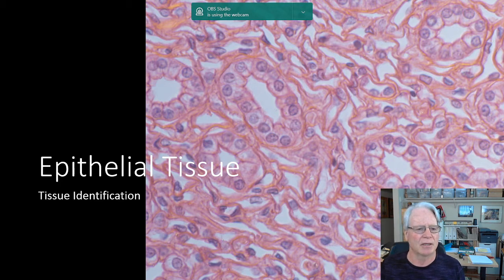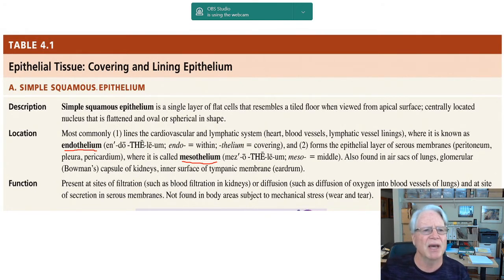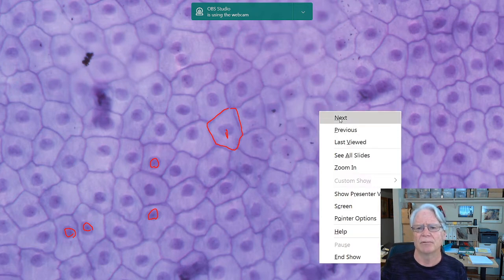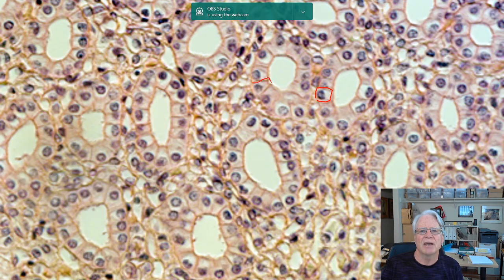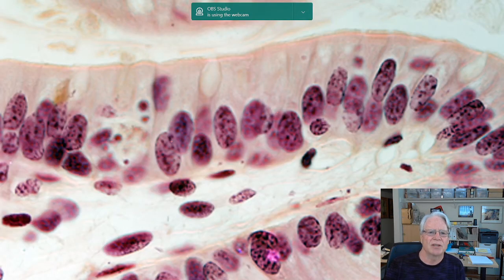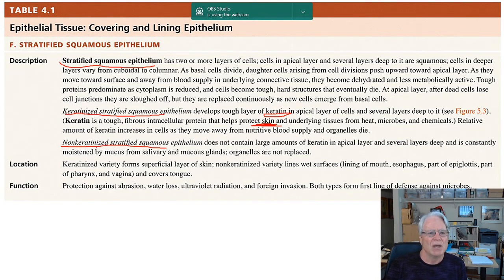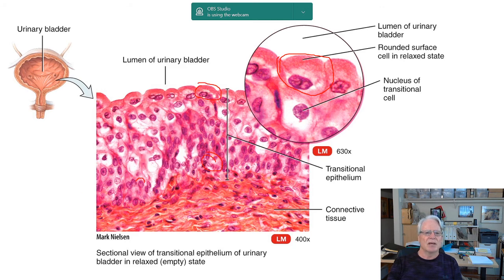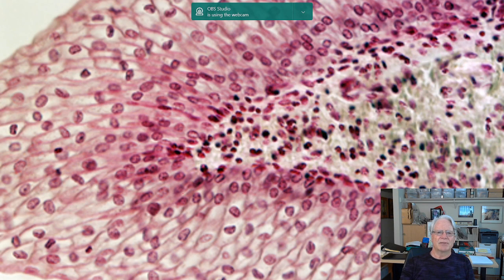Bio 30A Lab Study Guide 3: Session 2 (Epithelial Identification)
In this video I cover the identification of specific types of epithelial tissue.
1. Simple squamous epithelium
2. Simple cuboidal epithelium
3. Simple columnar  epithelium
4. Stratified squamous epithelium
5. Transitional epithelium